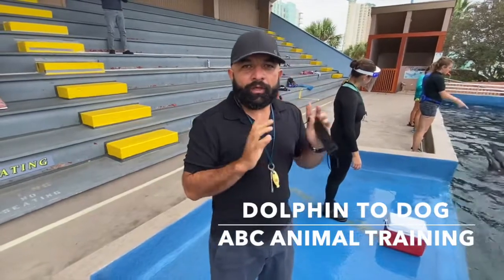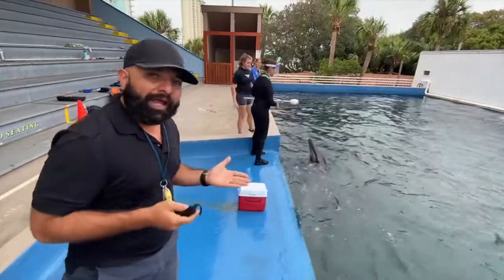🐬 Future needs 🐬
A look back at our ABC Animal Training course at Gulf World Marine Park Florida in September 2020 🐬

Did you know that sometimes we have to adjust our training to suit the needs of certain animals, example being deaf animals🐬

🐬 𝗔𝗕𝗖 𝗔𝗻𝗶𝗺𝗮𝗹 𝗧𝗿𝗮𝗶𝗻𝗶𝗻𝗴 𝟮𝟬𝟮𝟭 𝗰𝗼𝘂𝗿𝘀𝗲 𝗶𝘀 𝗻𝗼𝘄 𝗮𝘃𝗮𝗶𝗹𝗮𝗯𝗹𝗲 🐬

𝗕𝗮𝘀𝗶𝗰 𝗰𝗼𝘂𝗿𝘀𝗲: 𝗦𝗲𝗽𝘁 𝟮𝟮𝗻𝗱 - 𝟮𝟲𝘁𝗵
𝗔𝗱𝘃𝗮𝗻𝗰𝗲 𝗰𝗼𝘂𝗿𝘀𝗲: 𝗦𝗲𝗽𝘁 𝟮𝟴𝘁𝗵 - 𝗢𝗰𝘁 𝟮𝗻𝗱